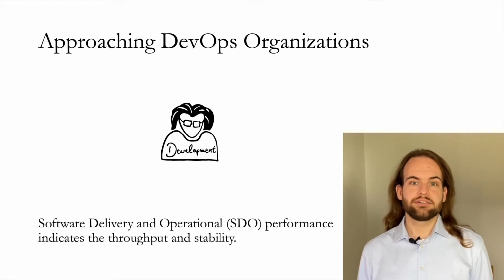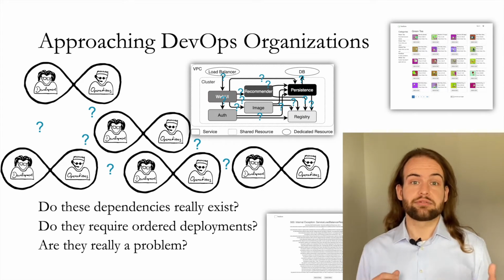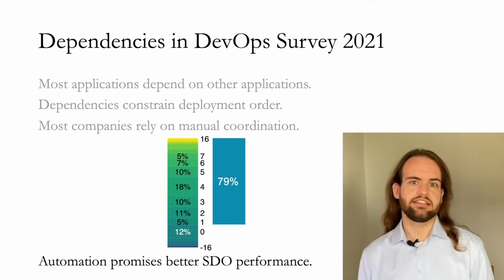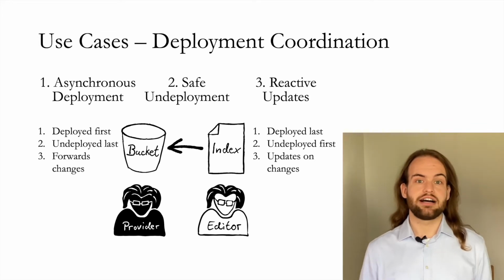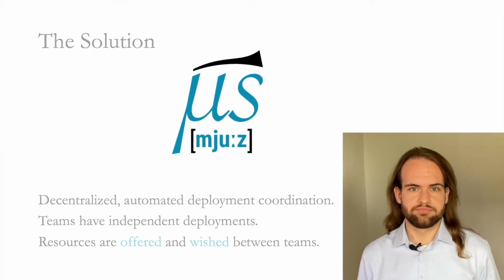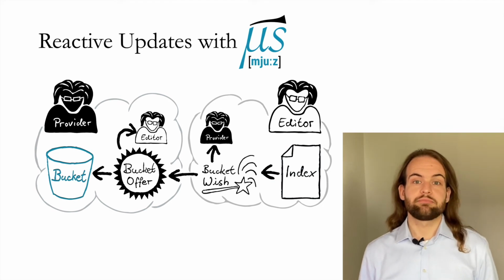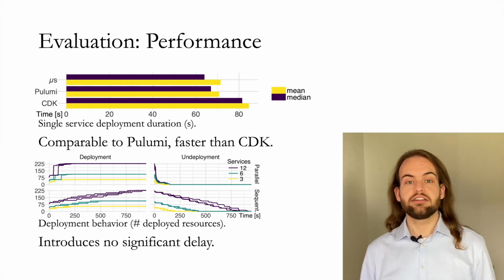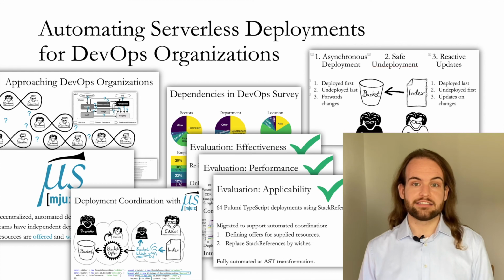Automating Serverless Deployments for DevOps Organizations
Authors:  Daniel Sokolowski, Pascal Weisenburger, Guido Salvaneschi

DevOps unifies software development and operations in cross-functional teams to improve software delivery and operations (SDO) performance. Ideally, cross-functional DevOps teams independently deploy their services, but the correct operation of a service often demands other services, requiring coordination to ensure the correct deployment order. This issue is currently solved either with a central deployment or manual out-of-band communication across teams, e.g., via phone, chat, or email. Unfortunately, both contradict the independence of teams, hindering SDO performance – the reason why DevOps is adopted in the first place.

In this work, we conduct a study on 73 IT professionals, showing that, in practice, they resort to manual coordination for correct deployments even if they expect better SDO performance with fully automated approaches. To address this issue, we propose μs ([mju:z] “muse”), a novel IaC system automating deployment coordination in a fully decentralized fashion, still retaining compatibility with DevOps practice – in contrast to today’s solutions. We implement µs, demonstrate that it effectively enables automated coordination, introduces negligible definition overhead, has no performance overhead, and is broadly applicable, as shown by the migration of 64 third-party IaC projects.

This talk was recorded for the ACM Joint European Software Engineering Conference and Symposium on the Foundations of Software Engineering (ESEC/FSE) 2021 and presented on Wednesday August 25, 2021.